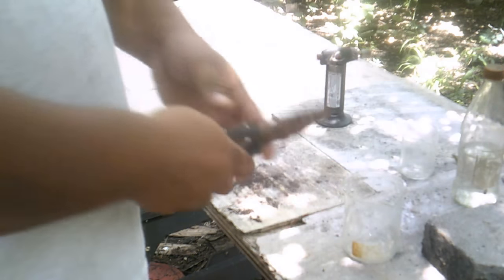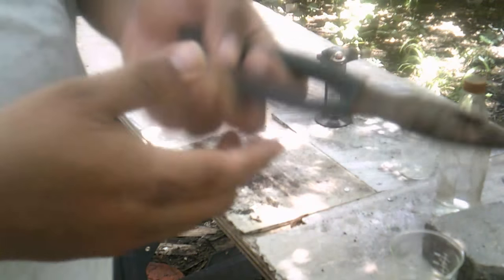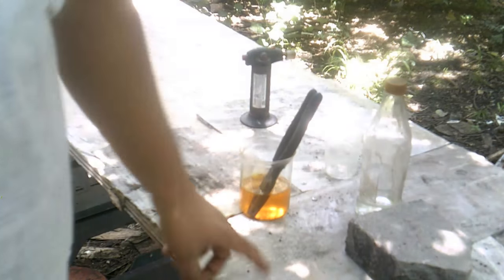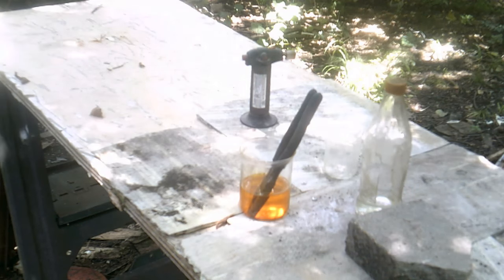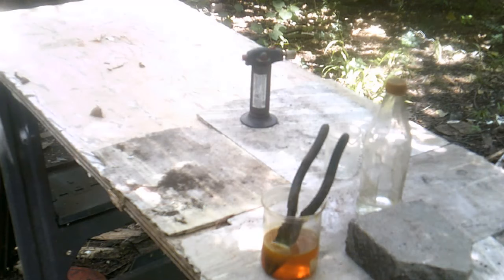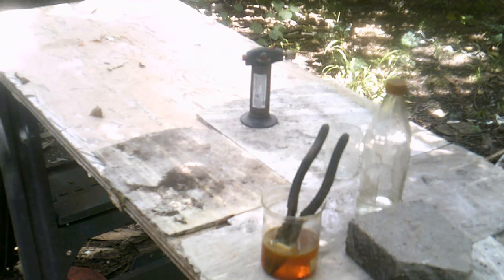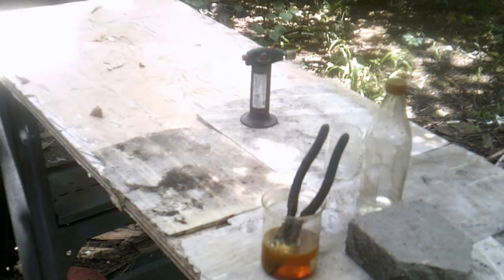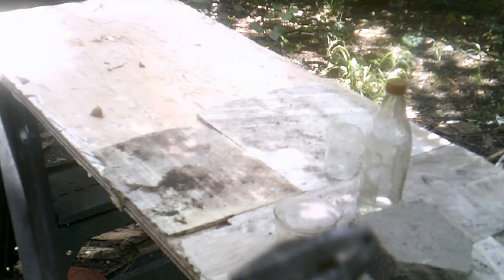How to clean rusted tools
Just a little tutorial/experiment on how to clean rusted tools quick